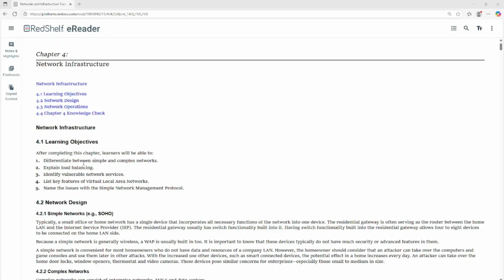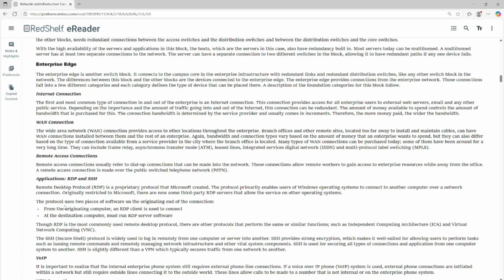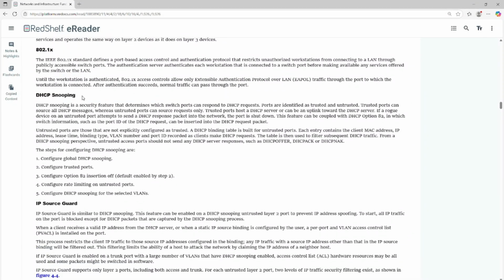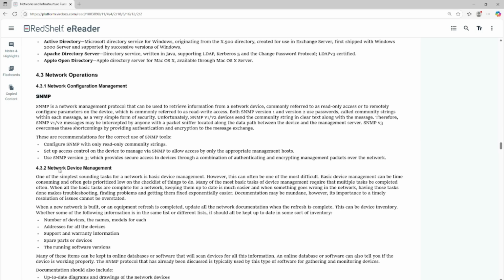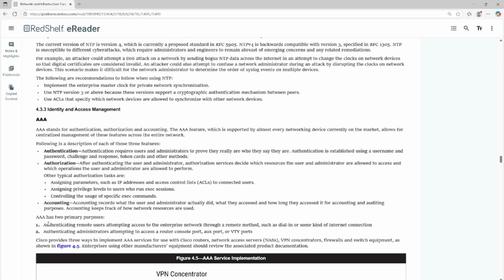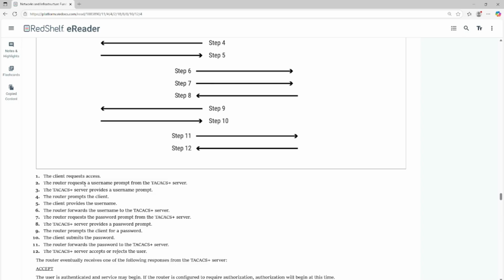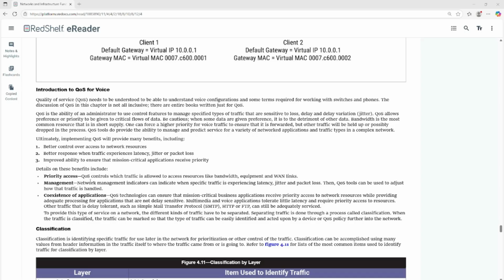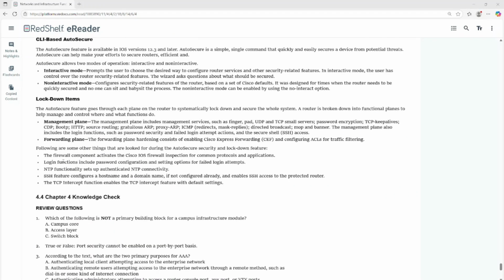Chapture 4 Networks and Infrastructure Exam Guide